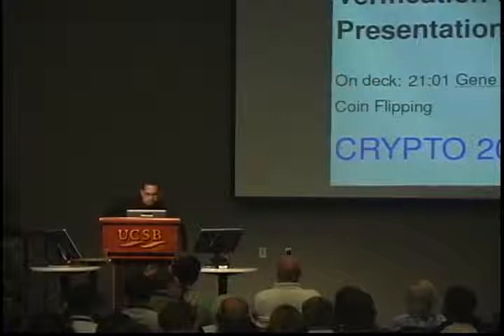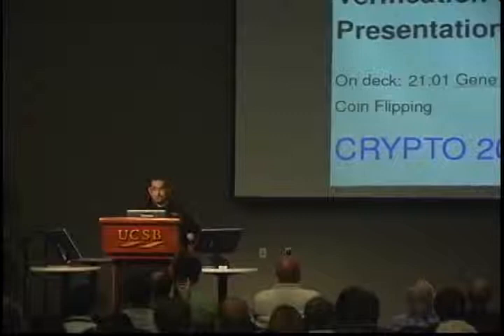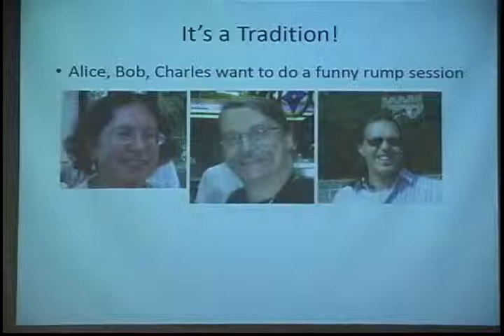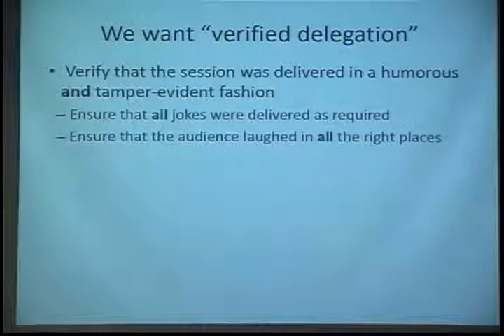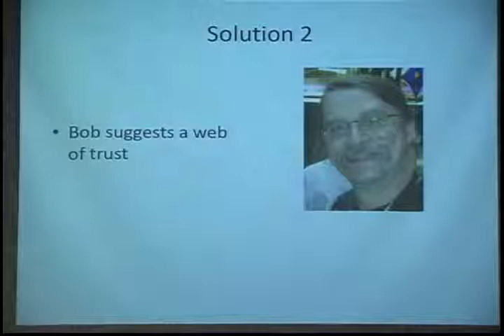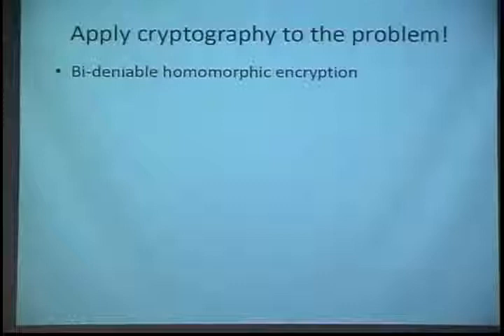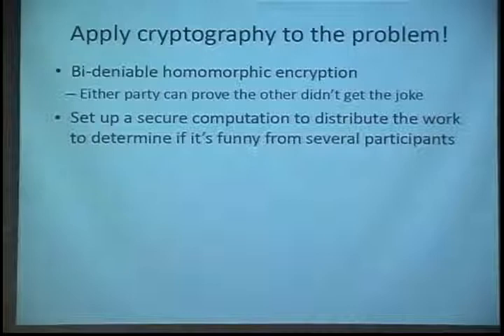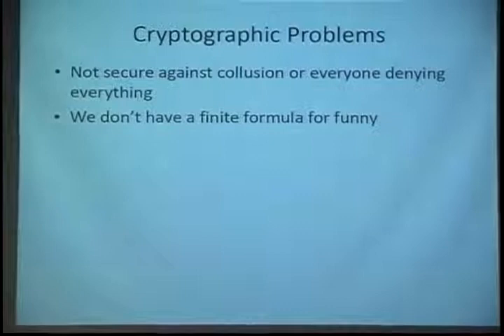Secure Verification of Delegated Presentation Delivery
Crypto 2011 Rump session presentation for Jon Callas, Tamzen Cannoy and Nicko van Someren, talk given by Brian LaMacchia